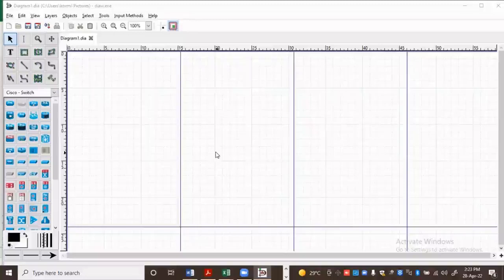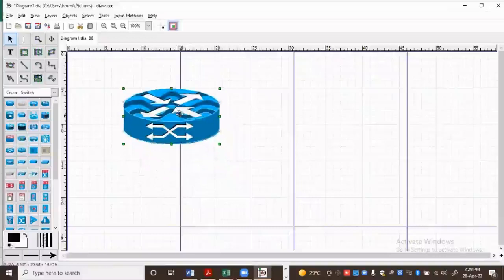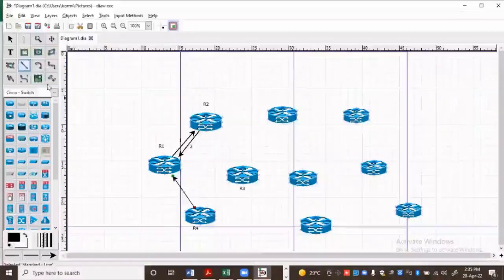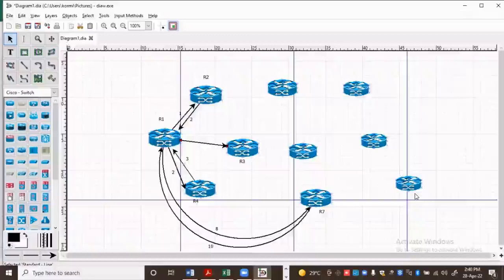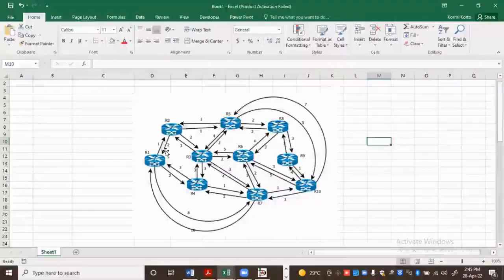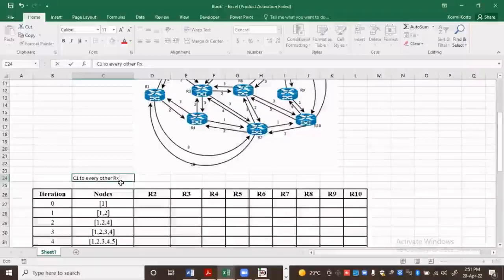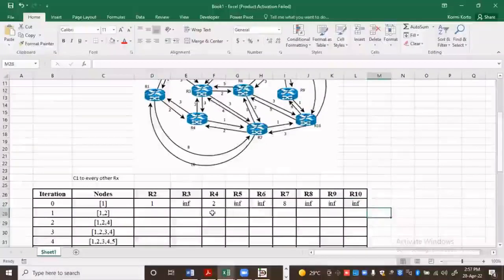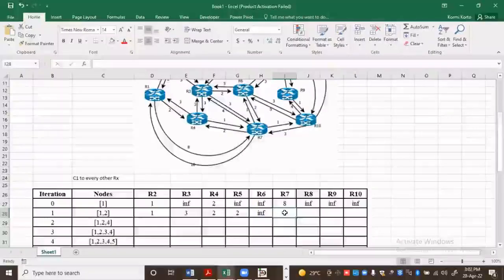Dijkstra Routing Algorithm Exercise - Part 1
Dijkstra Routing Algorithm Exercise